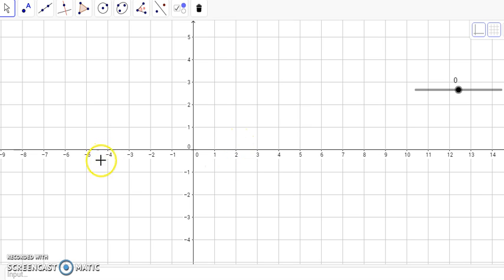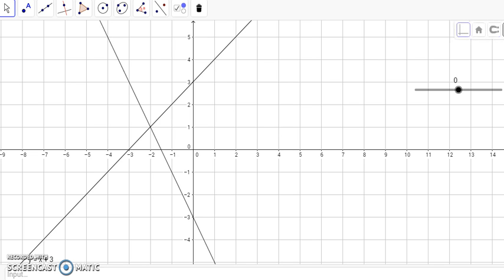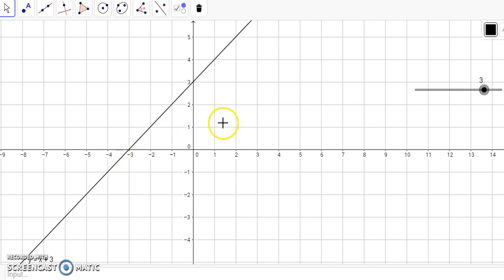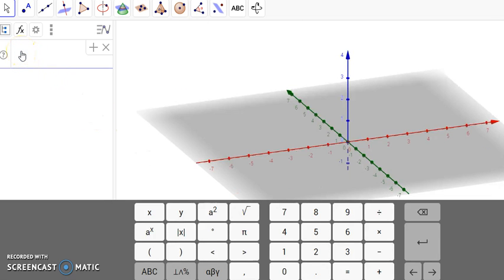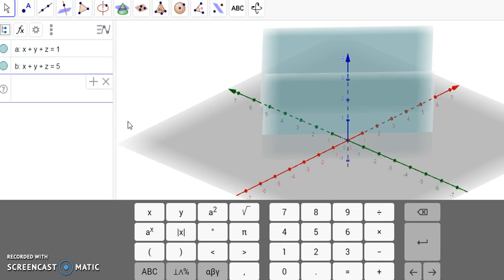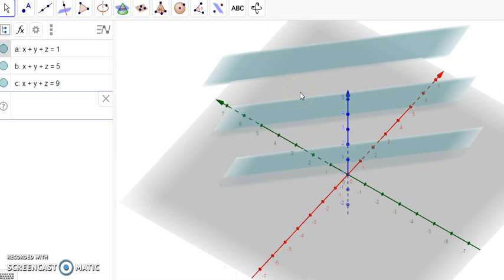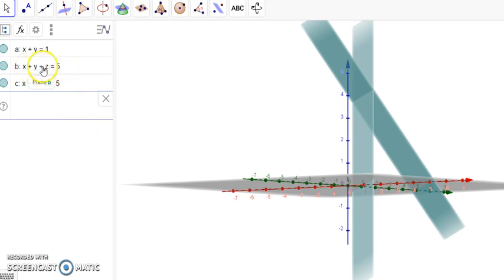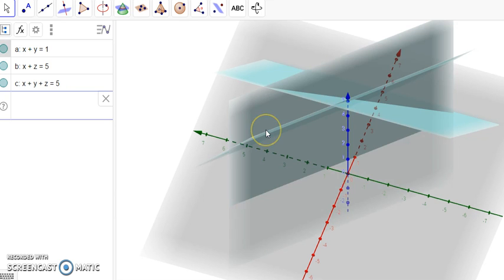Graphical solutions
Looking at what the solutions to simultaneous equations means graphically with 2 and 3 unknowns